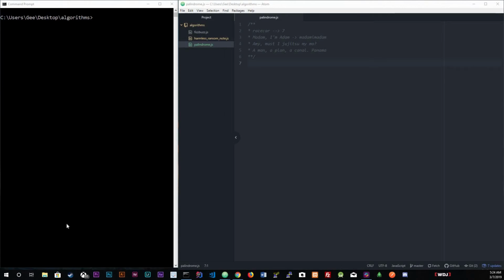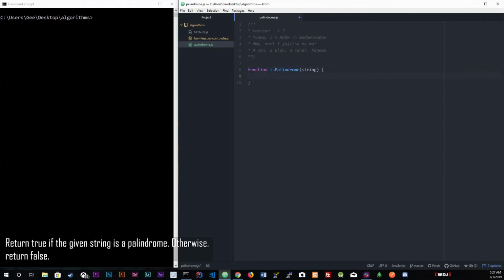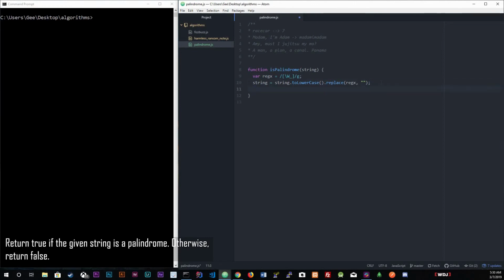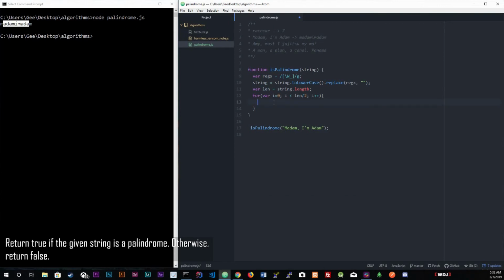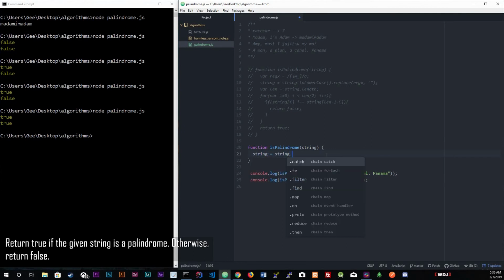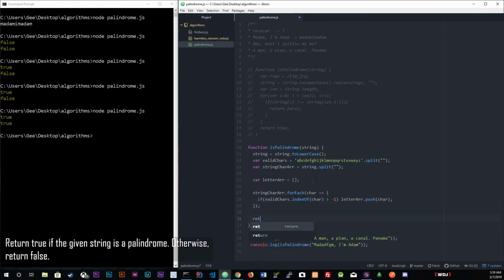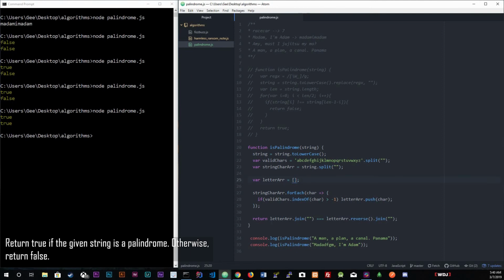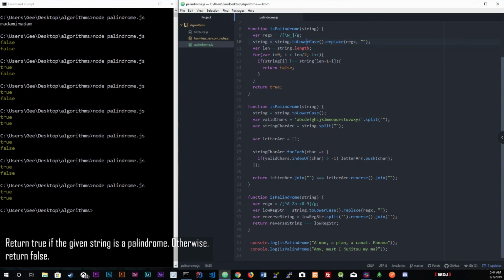Palindrome Algorithm Problem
Books to help you!

Introduction to Algorithms

Cracking the Coding Interview: 189 Programming Questions and Solutions

Github